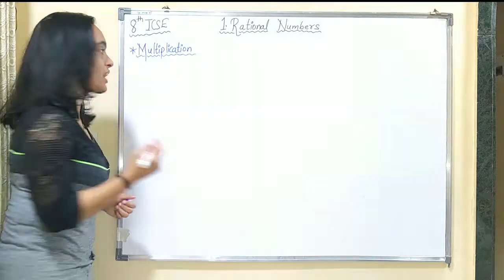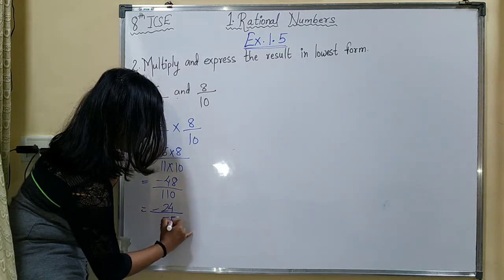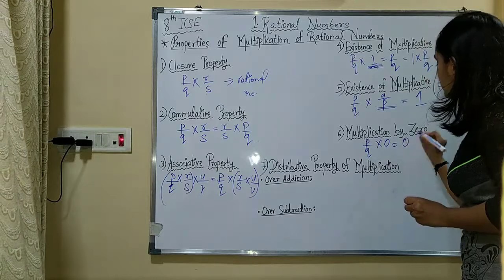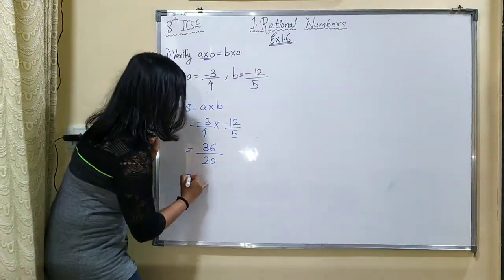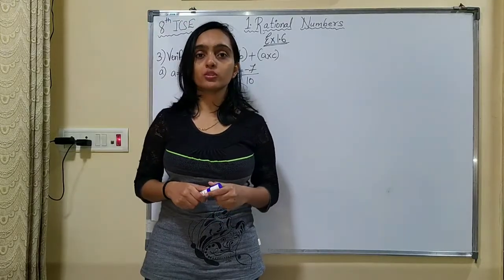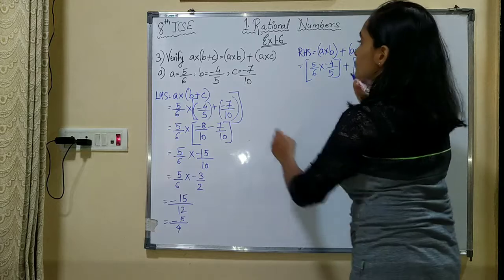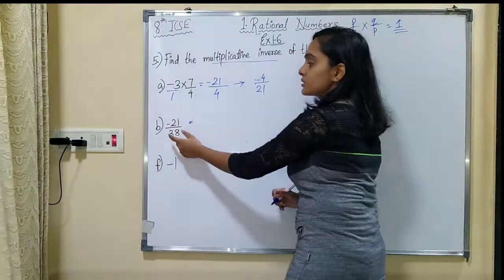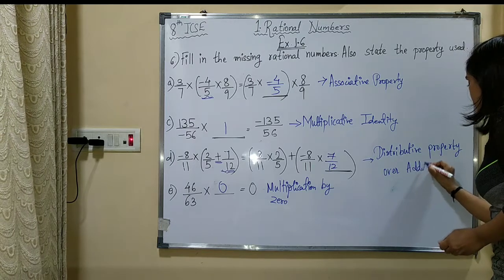ICSE CLASS 8 MATHS ~ RATIONAL NUMBERS (Ex 1.5 & 1.6)